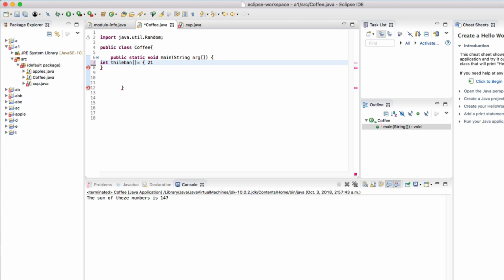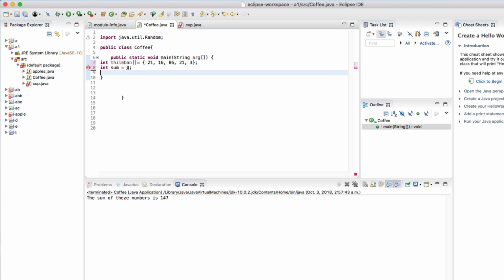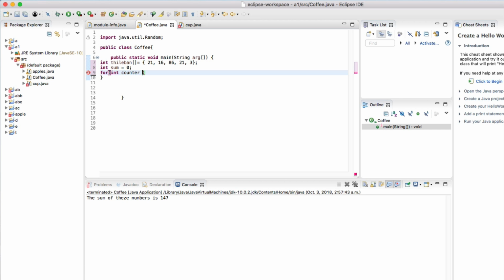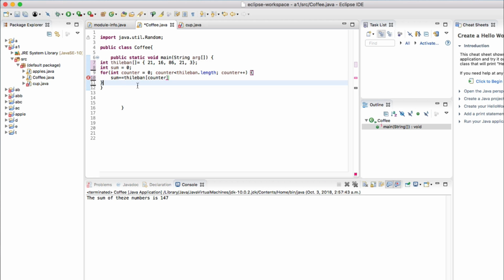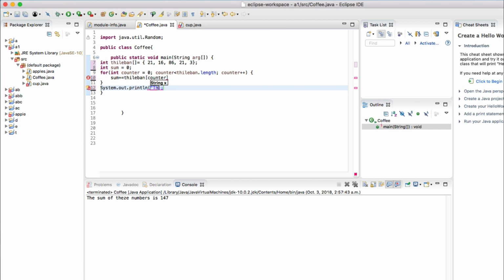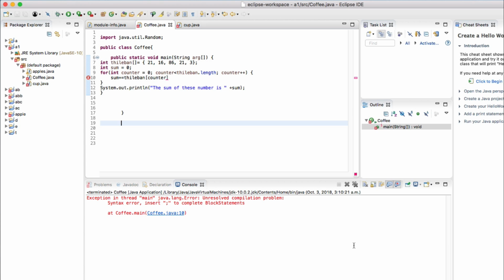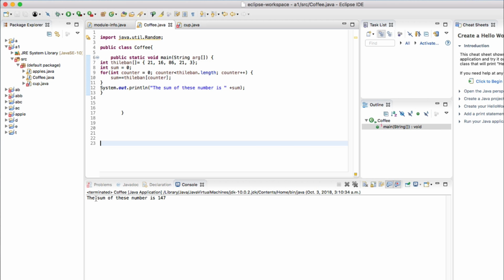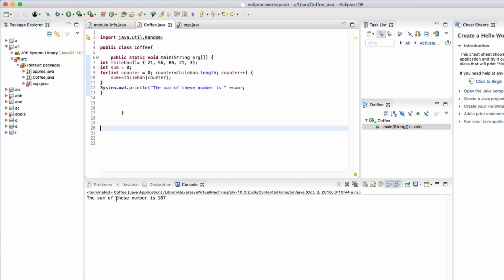Java Programming Tutorial - Summing Elements of Arrays